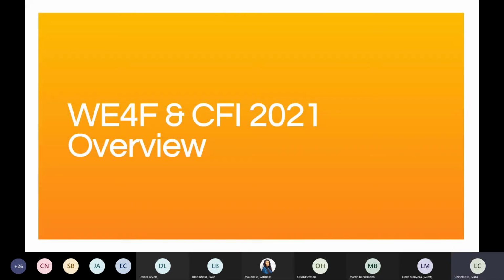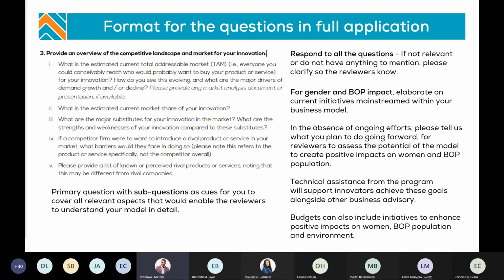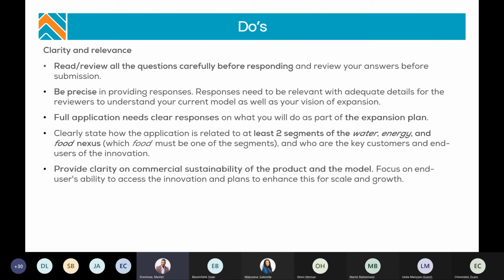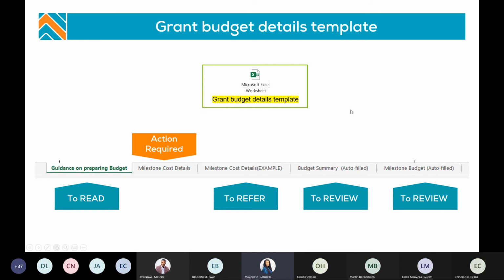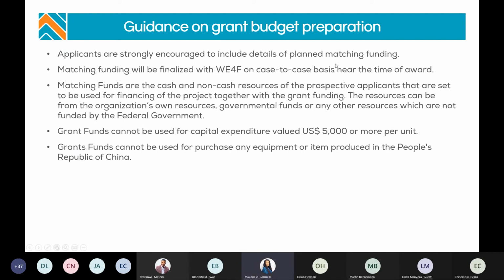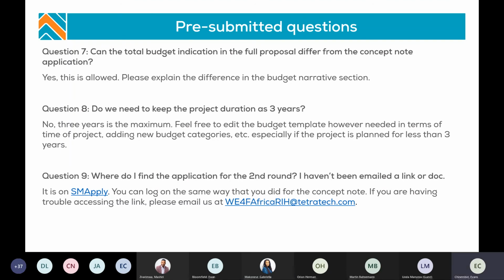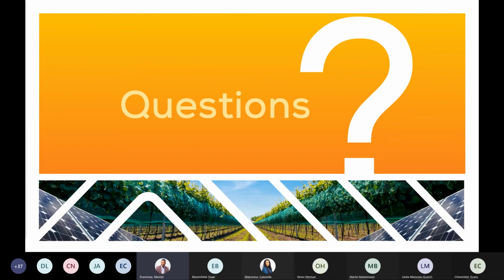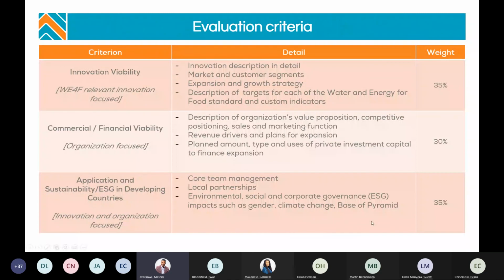S/CA Call for Innovations 2021 Webinar - Full Proposal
An Q&A webinar for the MENA 2021 Call for Innovations.